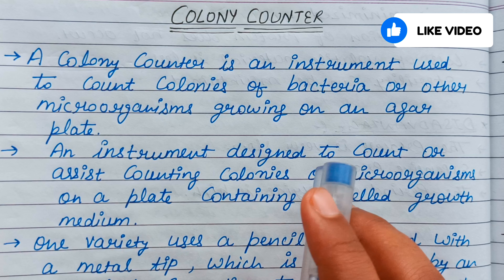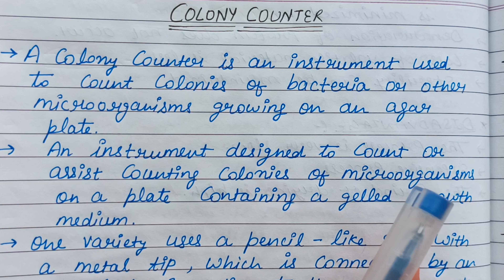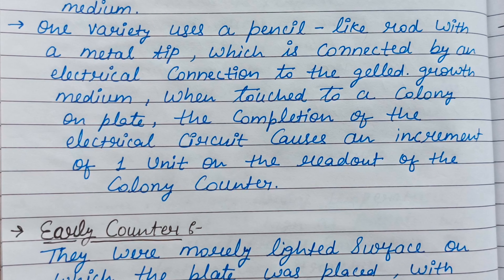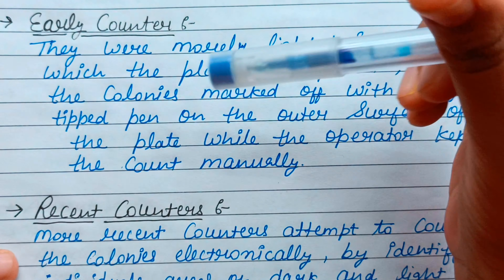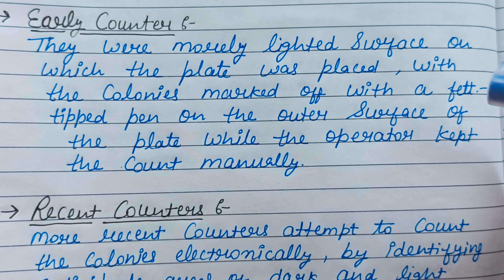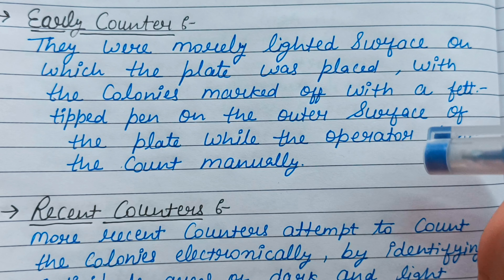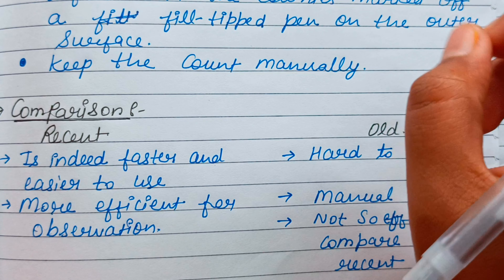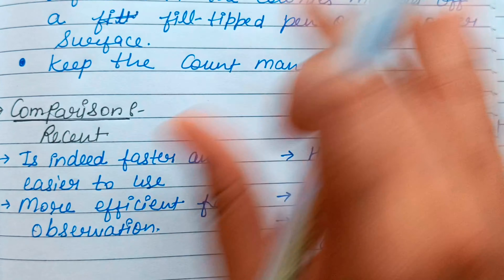Colony Counter | Early & Recent Counters | Recent & Old Counters | Colony Counter in microbiology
Hello everyone,
welcome to Monu tutorial academy.
Today our topic is Colony Counter | Early & Recent Counters | Recent & Old Counters | Colony Counter in microbiology  so first we will discuss about  in microbiology AND  then we also study definition in easy way so you watch full video at till end. and learn everything in this video if you any doubt in this video so you ask me in comment box then I replied in shortly time. your doubt in any subject like hematology, microbiology then you tell me in comment box also.

Telegram Group Link :- In this channel all type of video are available for medical lab technicians.

I will make also the hematology subject video many times so I given below the link of hematology playlist so you can touch and go on playlist on